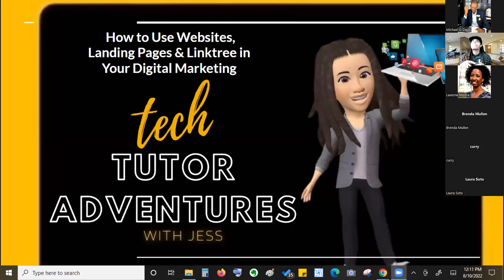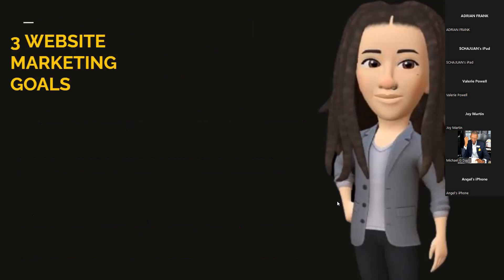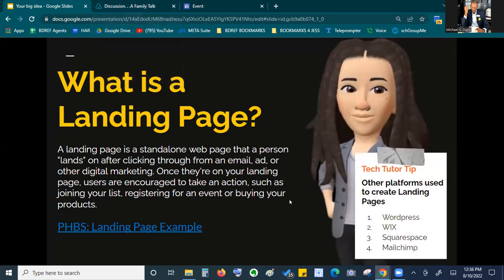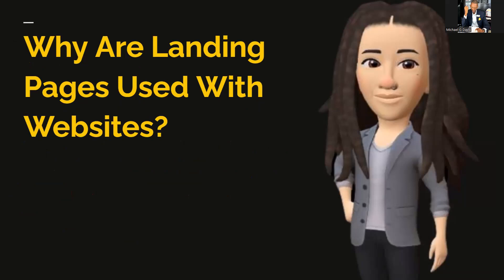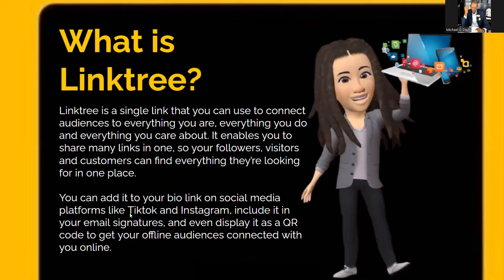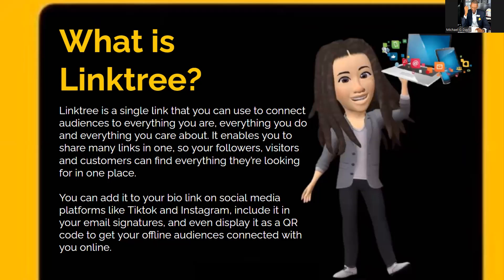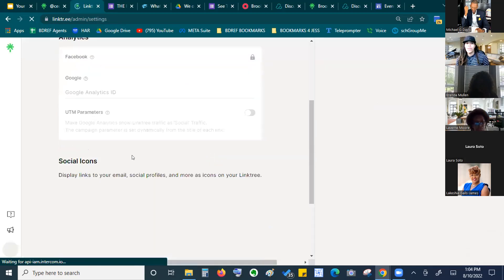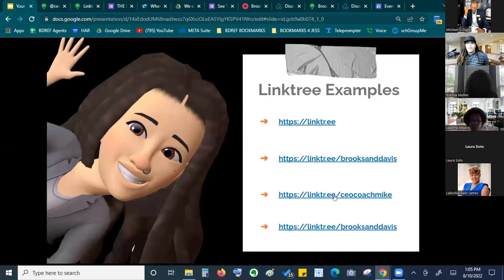How To Use Websites, Landing Pages & Linktree In Your Digital Marketing Strategy w/ Tech Tutor Jess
We Continue Our DIGITAL MARKETING STRATEGIES SERIES! LEARN HOW TO USE WEBSITES, LANDING PAGES & LINKTREE!

IN THIS TRAINING YOU WILL LEARN HOW TO ...
*Convert more traffic to your business
*Customize your email campaigns
*Promote the value of your business

Trainer/Coach : J. "Jess" Joseph @ceojjoseph | Tech Tutor Adventures

Engage with our CEO on Instagram

Join our Private Facebook Group and become a Brooks & Davis Real Estate Firm Enthusiast within our VIP Insider Community.

To Buyers:
We offer at NO COMMITMENT to schedule a showing for you to see any property in the Houston Metroplex. And when you hire us we'll hold your hand and guide you through the process step by step.

To Sellers:
We offer at NO COMMITMENT a FREE neighborhood Buying & Selling Activity report for your home and a FREE In-Person Property Condition Home Evaluation. And when you hire us we'll put your home in front of more active home buyers than any other Realtor.